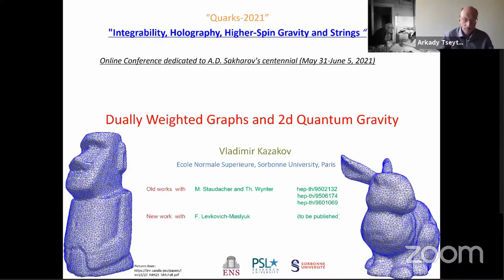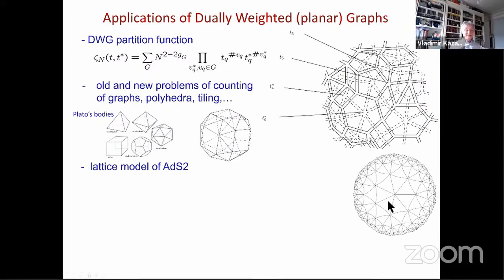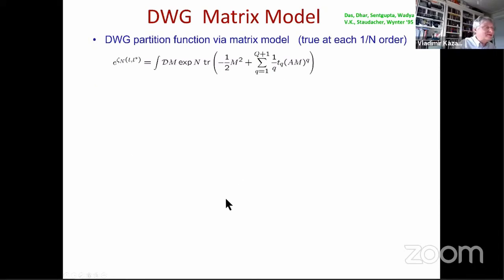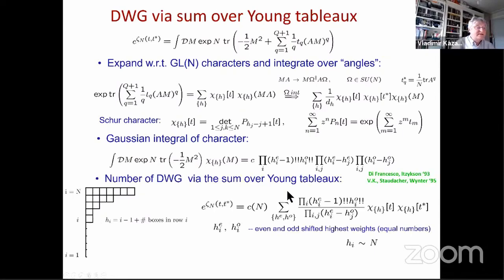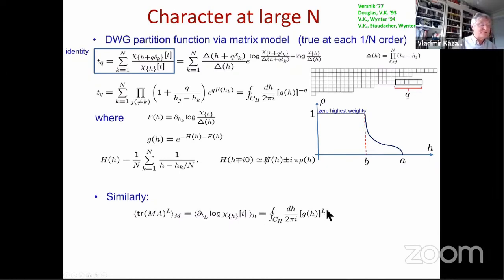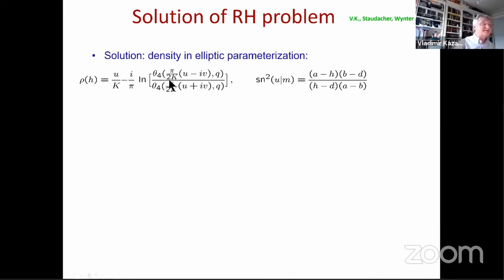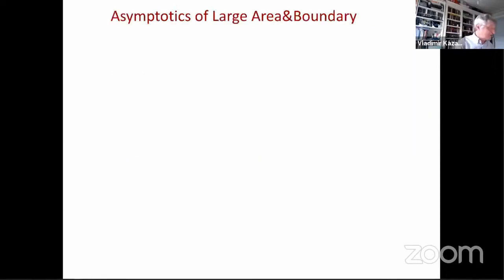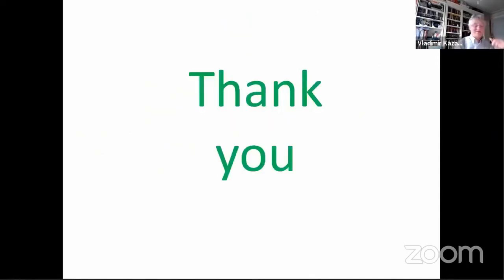Dually weighted graphs and 2d quantum gravity (V. Kazakov)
Vladimir Kazakov (ENS, Paris)
Dually weighted graphs and 2d quantum gravity